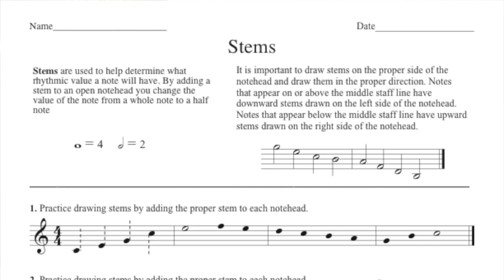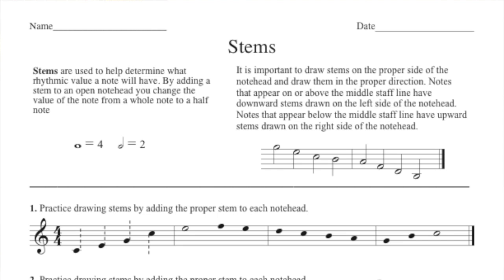Stems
Learn to read music: Stems

GET FREE MUSIC!
Join the Mailing list today and get
free music
Tips and tricks for a better practice
Blog posts with motivational goodies